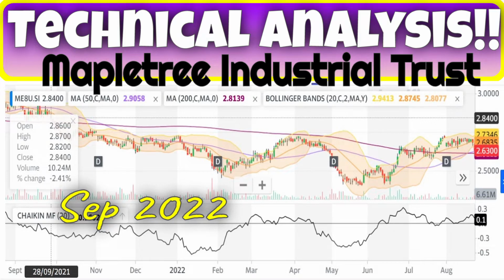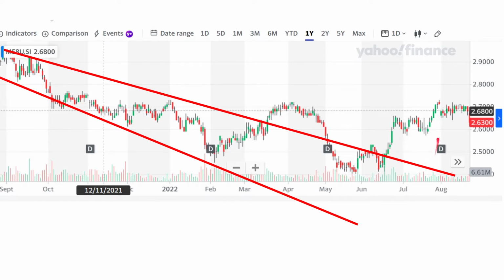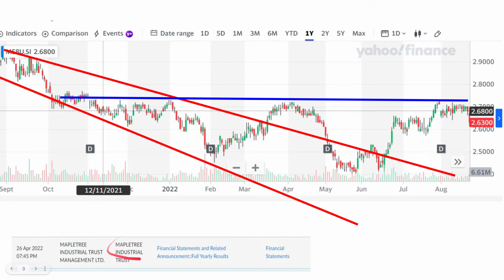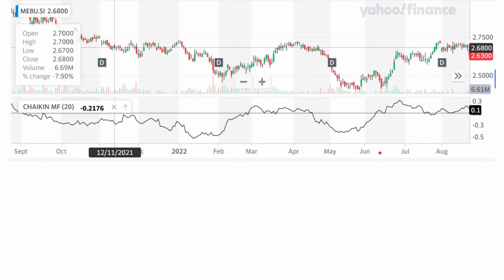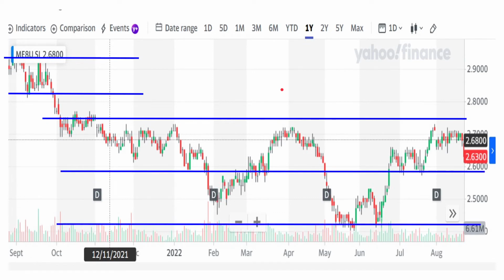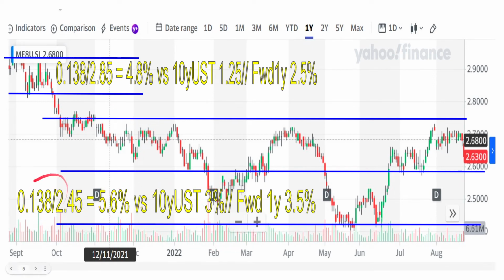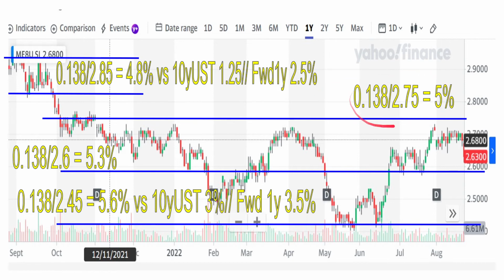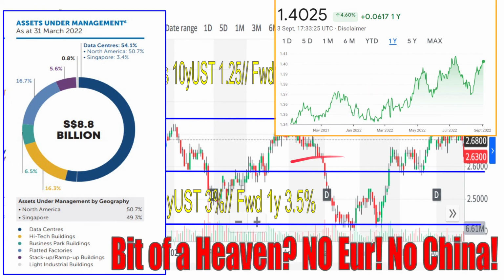Technical Analysis of Mapletree Industrial Trust (Sep2022)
00:00 Intro
00:34 Candlesticks - Tale of 2 Half
05:27 Chaikin Money Flow
06:30 20-30bps Trading Channels
10:00 King USD